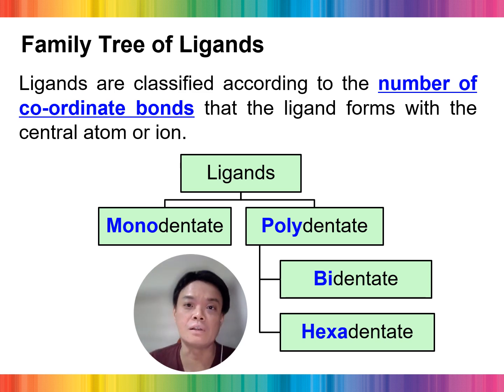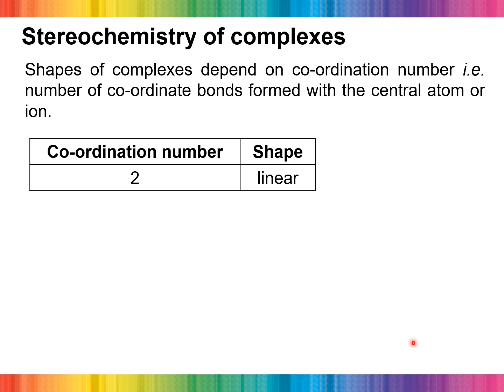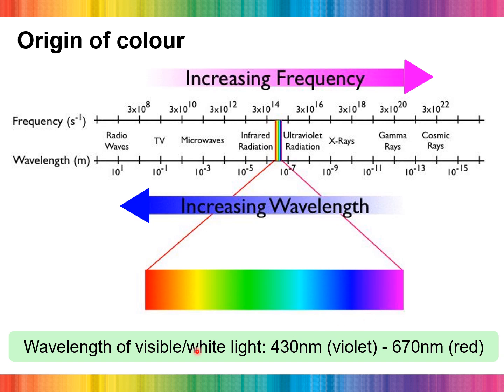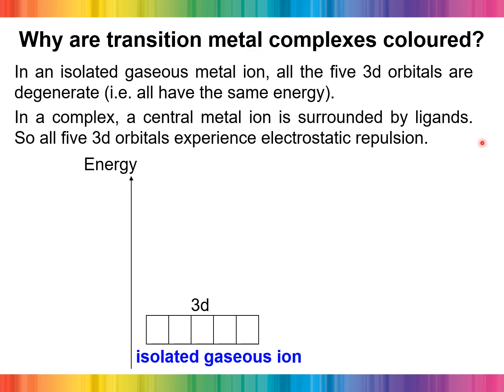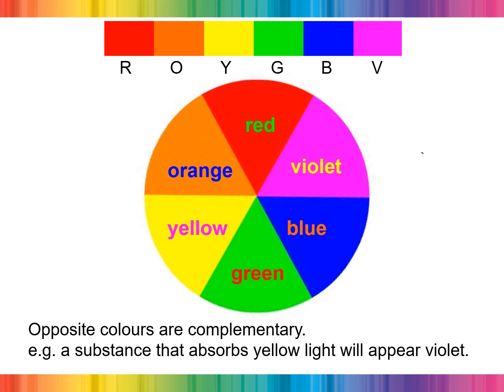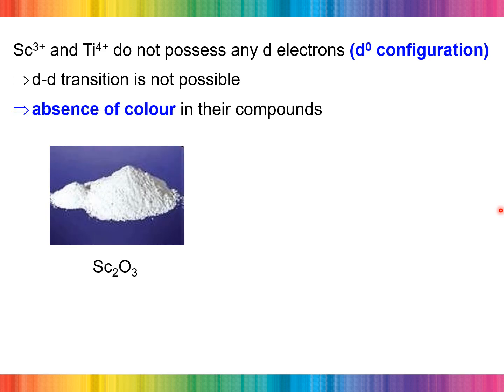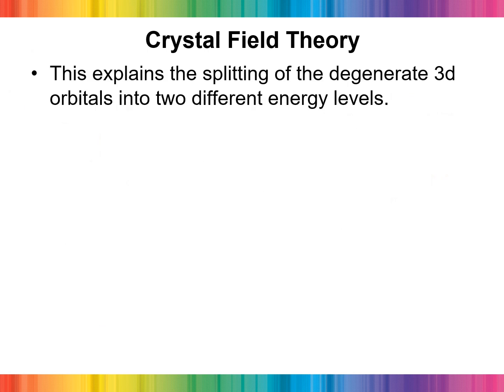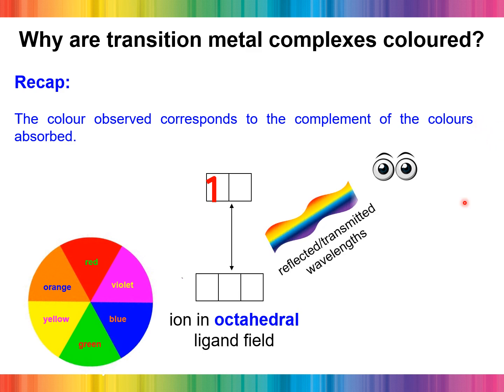Transition Elements 2025 Lecture 3 Video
00:00 - Polydentate ligands
07:04 - Stereochemistry of complexes
11:11 - Colour of transition metal complexes
41.19 - Crystal Field Theory
48:01 - Factors affecting colour of complexes